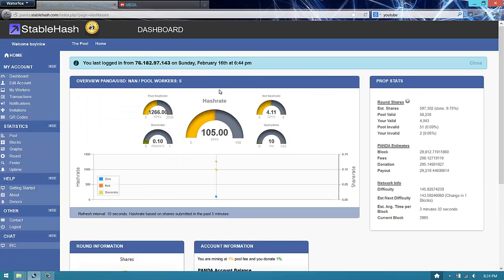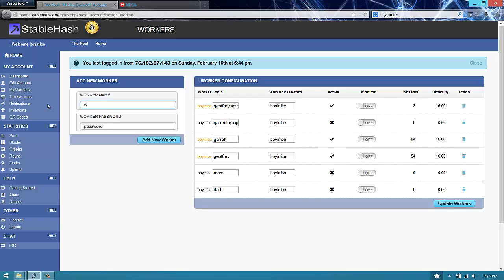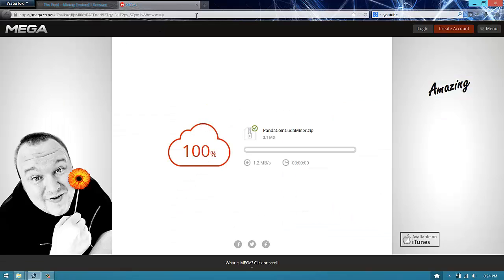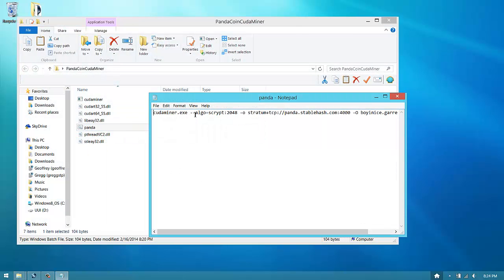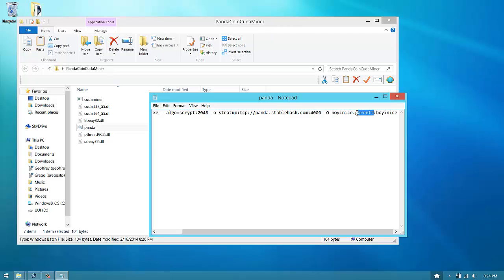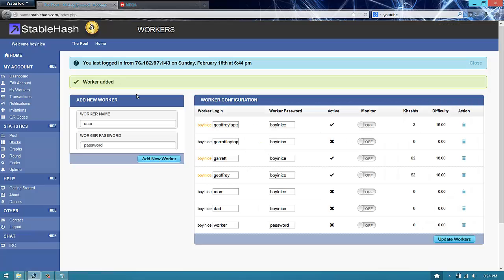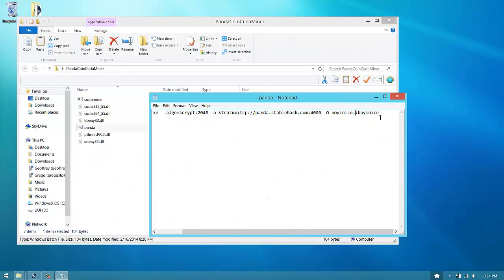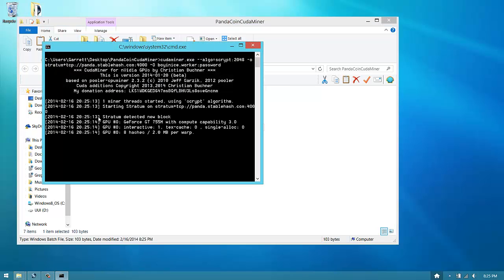Mine pandacoin with cudaminer.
https:__mega.co.nz_#!Cs4lkAqJ!jsMI08xPATDserJ52TqyLFeJT2py_SQog1wWmwsoMjs

http:__panda.stablehash.com_index.php